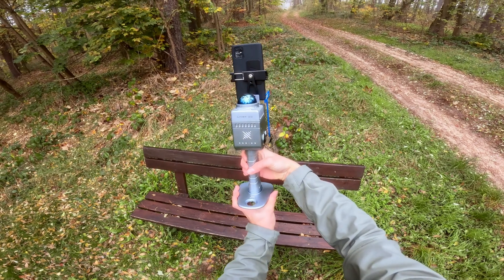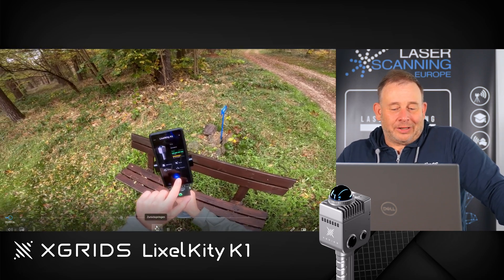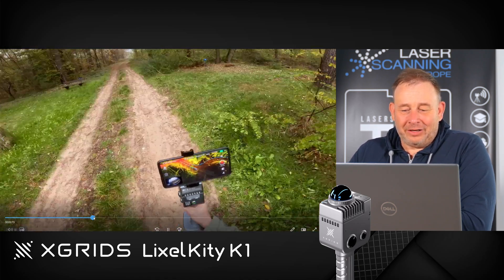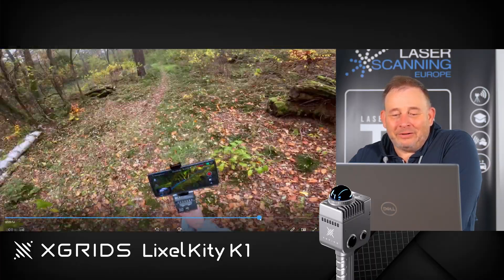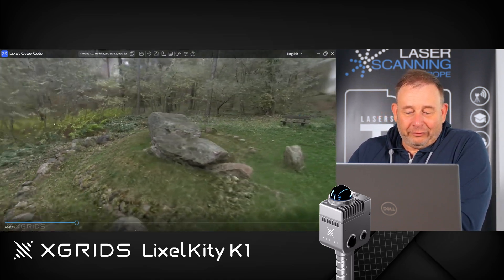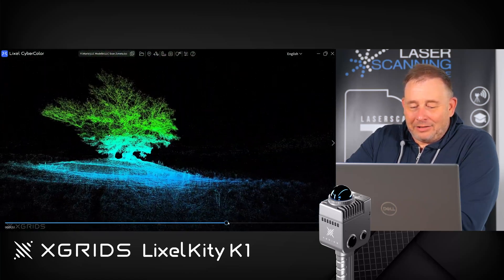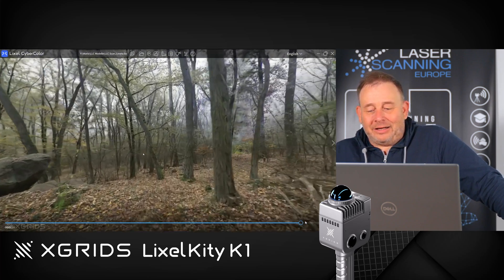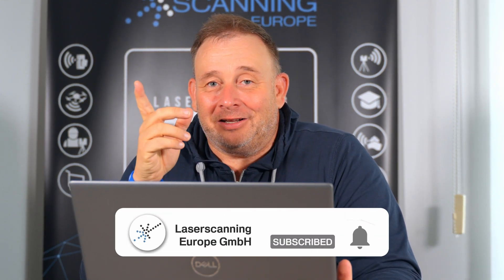Fast digitalisation of monuments with the XGRIDS Lixel K1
In this video we show how we scanned five impressive megalithic tombs with the mobile laser scanner XGRIDS Lixel K1. The scan took only 11 minutes thanks to the advanced SLAM technology. The data was then processed for XGRIDS Gaussian Splatting to create an incredibly realistic representation in the Lixel Cyber Colour software.

Experience the precise digitalisation of these historic sites and learn more about the innovative 3D laser scanning technology!

Timeline:
00:00 - 00:31 Intro
00:32 - 03:03 Scanning
03:04 - 05:27 Data analysis
05:28 - 06:14 Summary
06:15 - 06:46 Outro